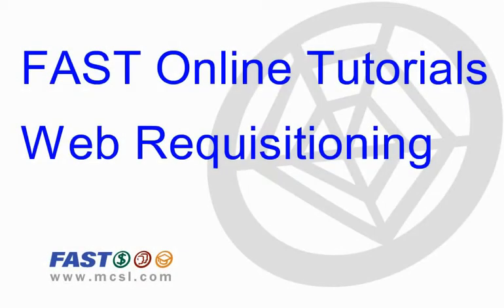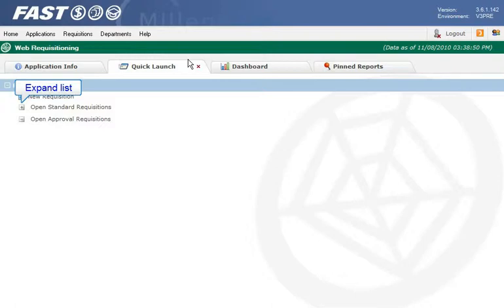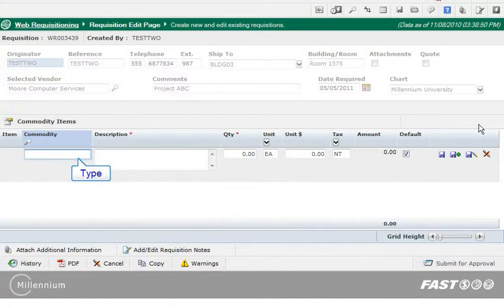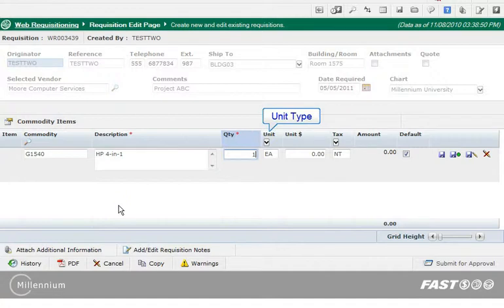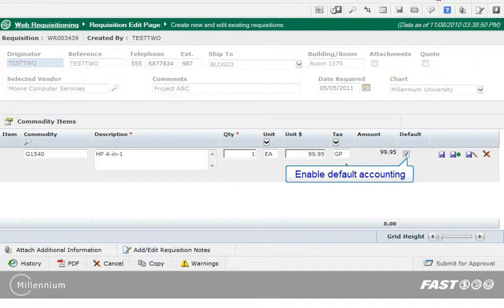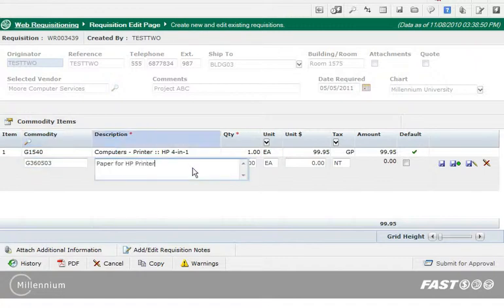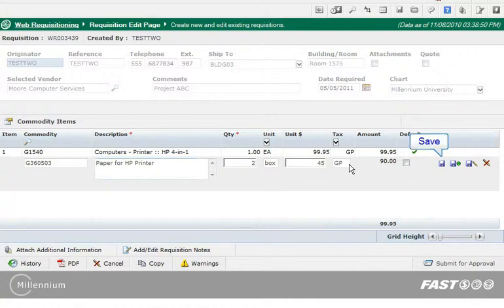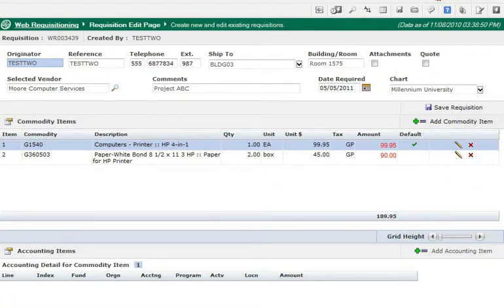3. Add Commodity Items - FAST Web Requisitioning - v3.6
FAST Web Requisitioning - v3.6 - Add Commodity Items